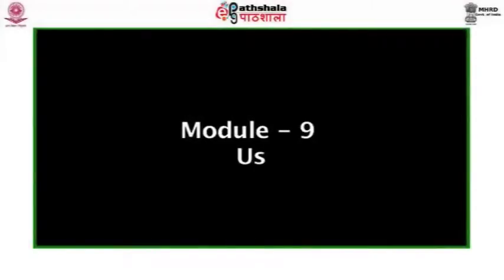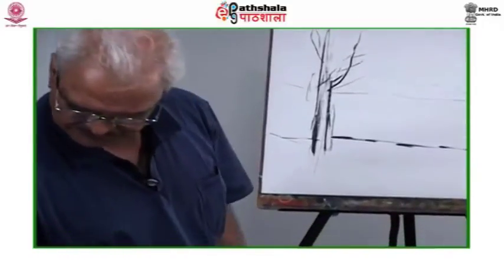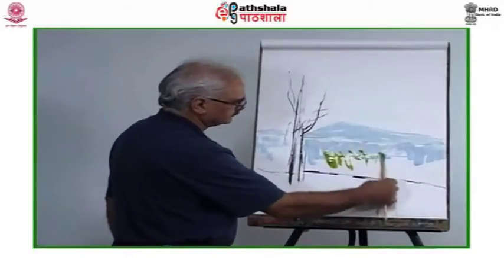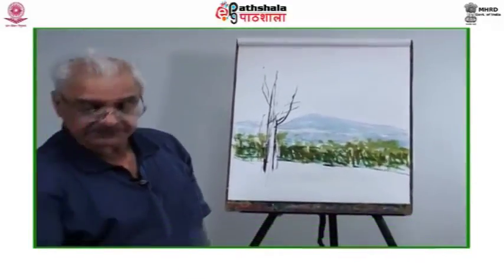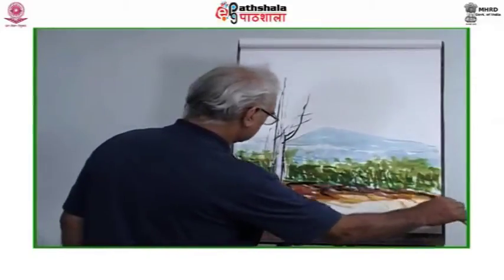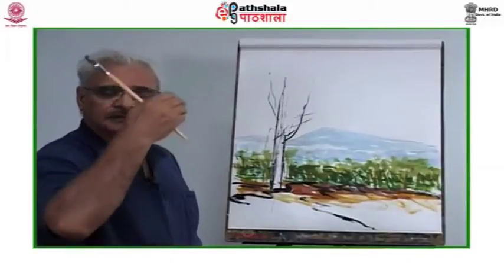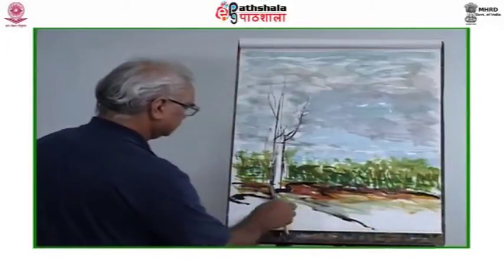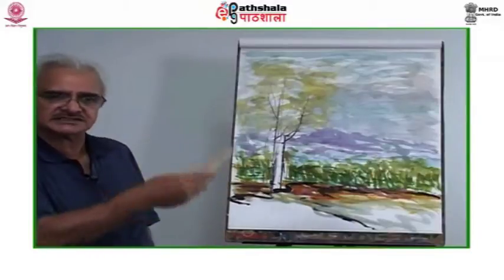Using tone to create three dimension (VIS)